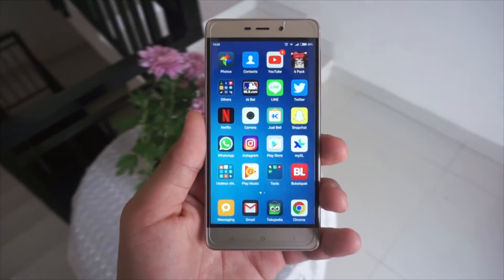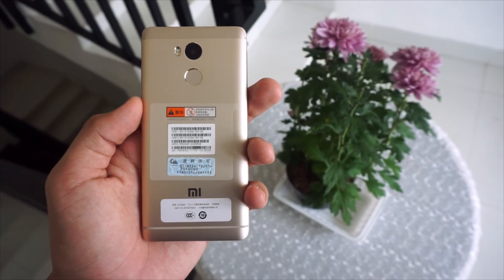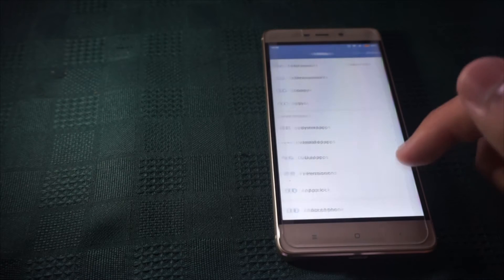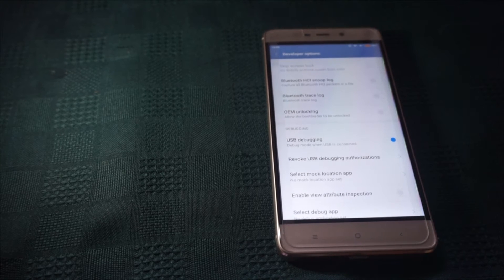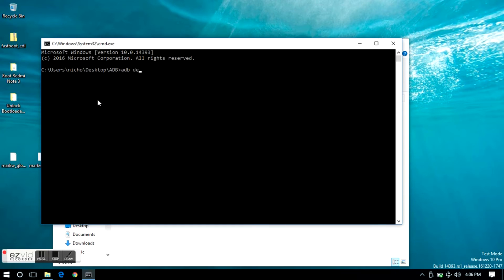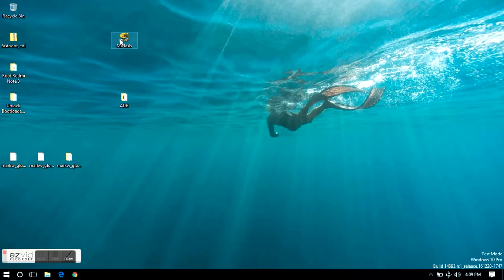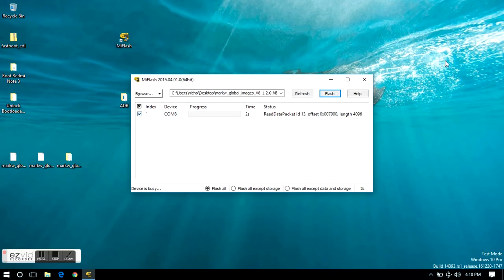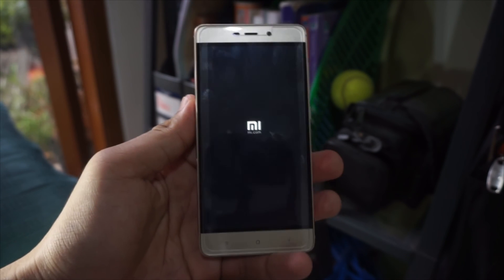How to flash Global ROM on Redmi 4 Prime